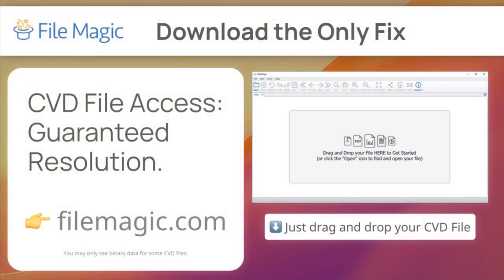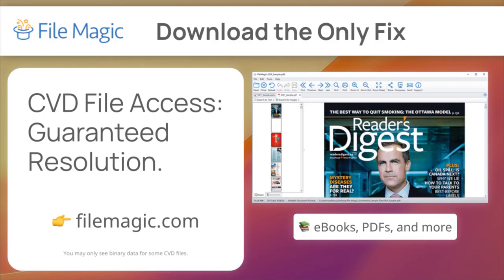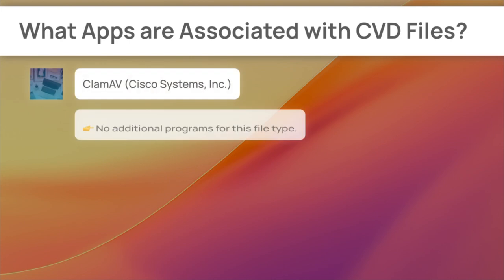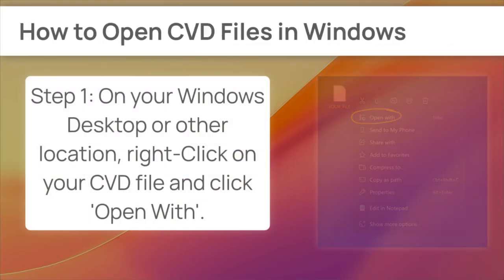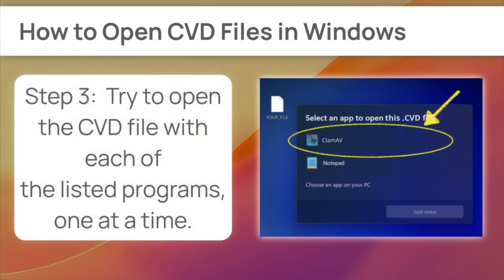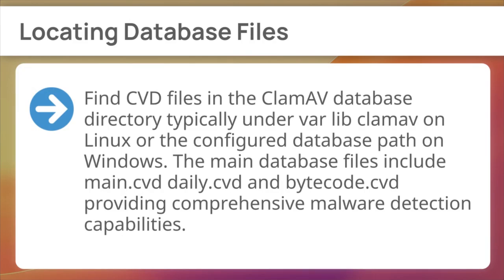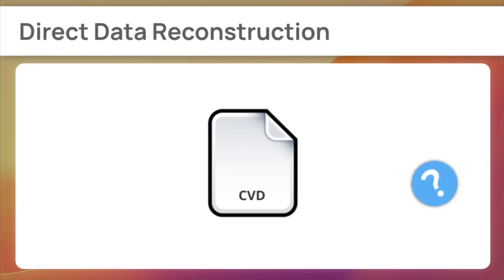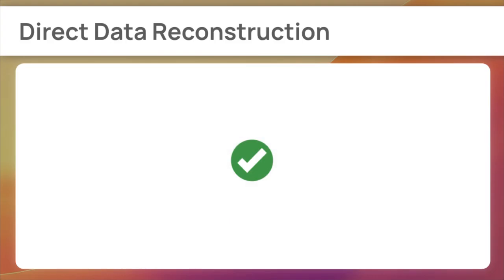CVD File Extension: ClamAV Virus Database Files Explained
Windows won’t open your ClamAV Virus Database? That’s a common issue. In this short tutorial, I’ll explain how to open, view, and troubleshoot CVD files on Windows, including formats your PC doesn’t understand. 🪄✨ Universal File Solution (Download)

A user encountering a .CVD file is likely a system administrator or security-conscious user managing the ClamAV antivirus engine. They are looking to manually update, verify, or troubleshoot their virus definitions, as this file contains the critical signatures needed to detect malware and other threats.

The .CVD file is a compressed and digitally signed container. It holds a database of virus signatures in a proprietary binary format optimized for fast loading and searching by the ClamAV scan engine. The digital signature ensures the integrity and authenticity of the database, preventing tampering by malicious actors.

▶ Here’s What I’ll Cover:

- Verifying Database Integrity
- Learn the history behind the CVD file format
- Updating the Database
- Fix Windows errors that prevent CVD from opening
- Locating Database Files
- Choose the right software to open CVD
- Correct Windows CVD file association problems
- Understand what the CVD file does and why it exists

▶ Top CVD Software:

ClamAV (Cisco Systems, Inc.)

🛠️ Troubleshooting Steps:

1️⃣ Locating Database Files

Find CVD files in the ClamAV database directory typically under var lib clamav on Linux or the configured database path on Windows. The main database files include main.cvd daily.cvd and bytecode.cvd providing comprehensive malware detection capabilities.

2️⃣ Updating the Database

Run freshclam the ClamAV database update utility to download the latest CVD files from ClamAV mirror servers. Configure freshclam to run on a schedule via cron or systemd timer ensuring continuous protection against newly discovered threats appearing in the wild.

3️⃣ Verifying Database Integrity

Use sigtool --info to display CVD file metadata and verify the cryptographic signature confirming authenticity and detecting tampering. The verification ensures the database is unmodified from the official ClamAV release providing reliable malware detection during file scans.

Timestamps:

00:00 - How to Open CVD Files
00:25 - Decoding CVD Files
00:43 - CVD Structural Format Overview
01:03 - Standard CVD Programs
01:20 - How to Load CVD
01:45 - CVD Corruption Fixes
02:44 - Viewing with Universal Software